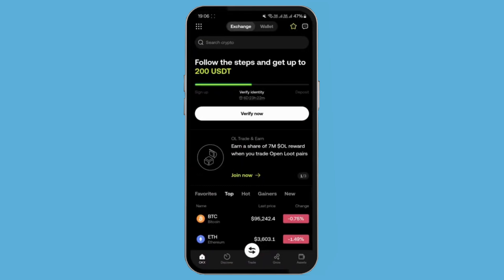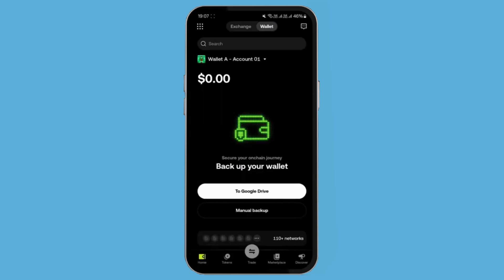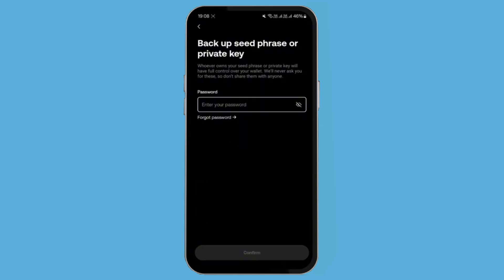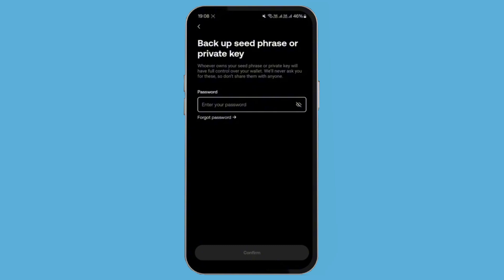How To Recover Seed Phrase In OKX Wallet (2025) Reset OKX Seed Phrase! ✅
Have you lost access to your OKX account and can't remember your seed phrase? Don't panic! In this video, we'll explore the possibilities of recovering your lost OKX seed phrase in 2024. From understanding the importance of seed phrases to potential recovery methods, we'll cover it all. If you're struggling to regain access to your OKX account, this video is for you. Watch until the end to learn more about OKX seed phrase recovery and take the first step towards securing your cryptocurrency assets.